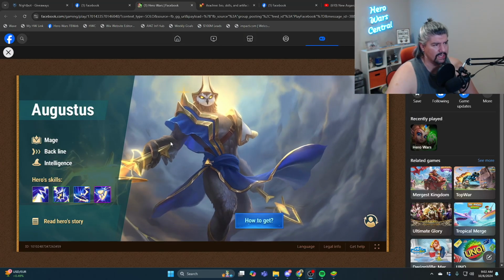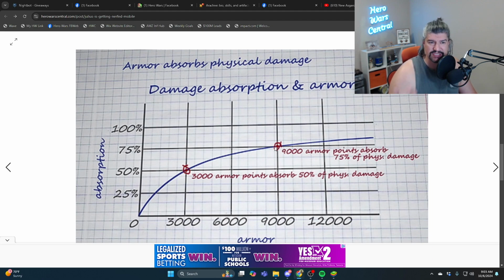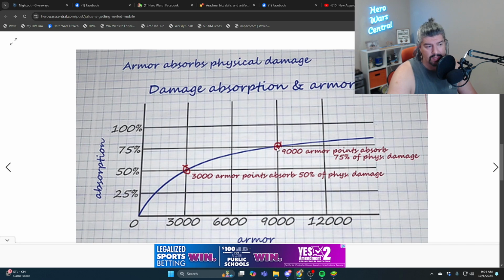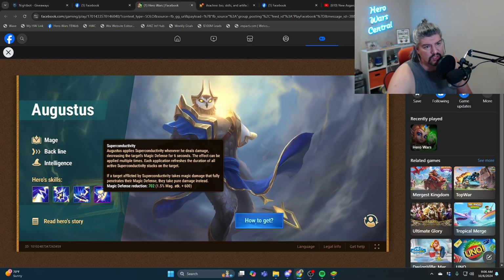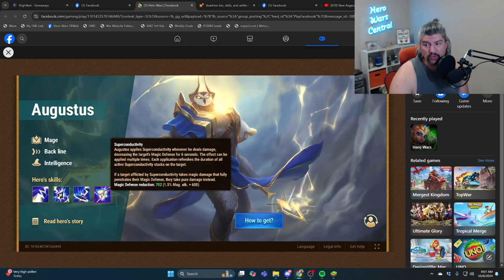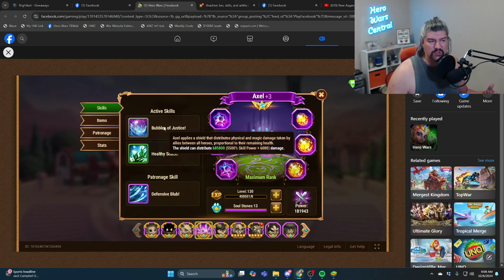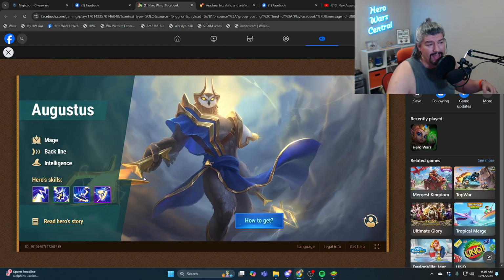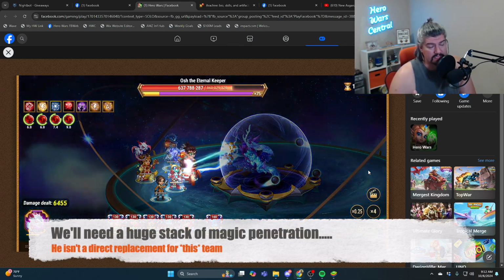How Good is Augustus Really? | Hero Wars Dominion Era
All artwork and gameplay footage are the property of Nexters Global and/or Hero Wars, unless otherwise stated or implied.